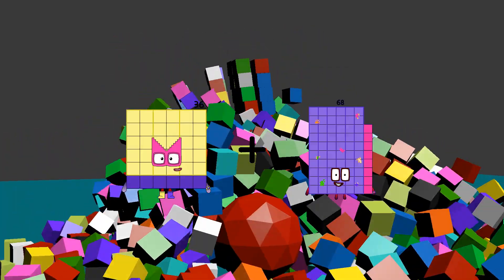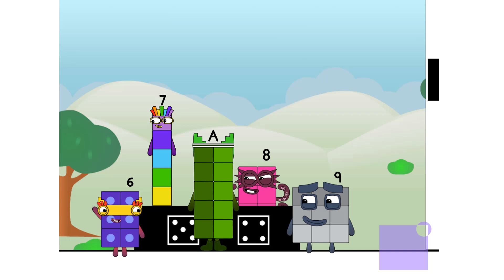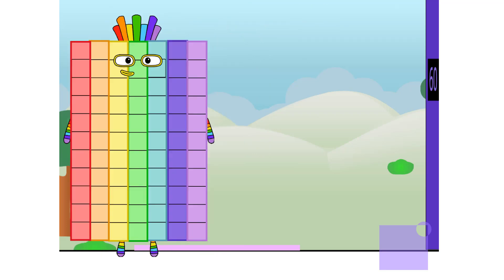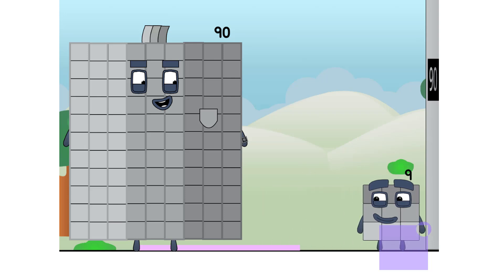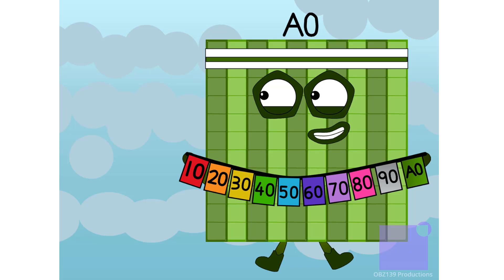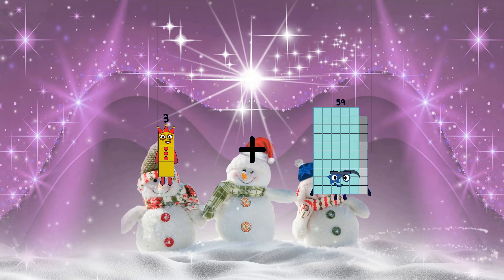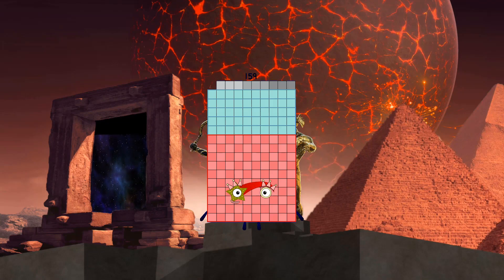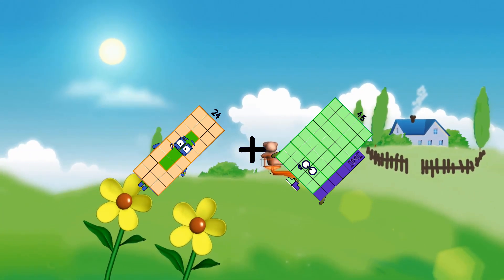Numberblocks Math: Undecimalblocks Square on the Moon | Numberblocks Step Squad | LEVEL 2 | #122